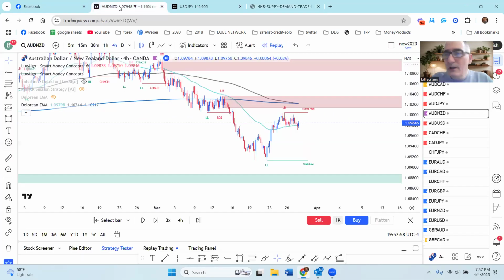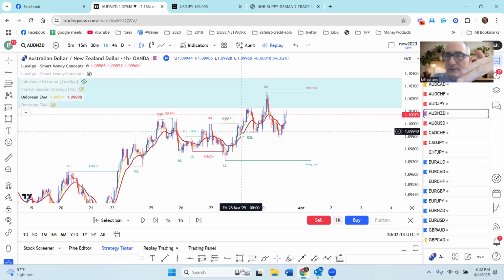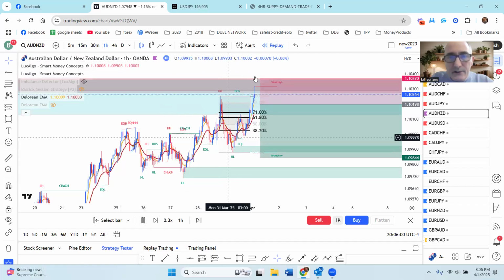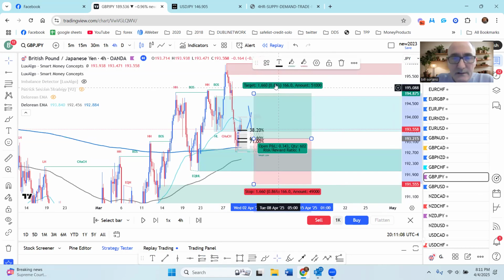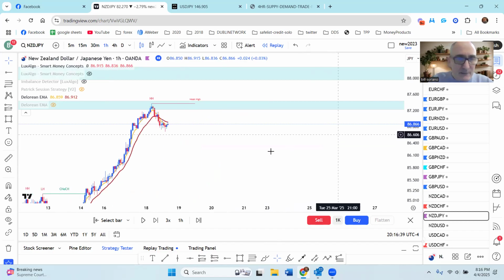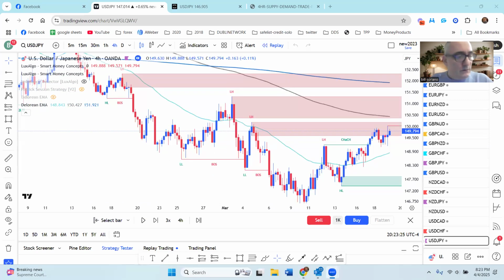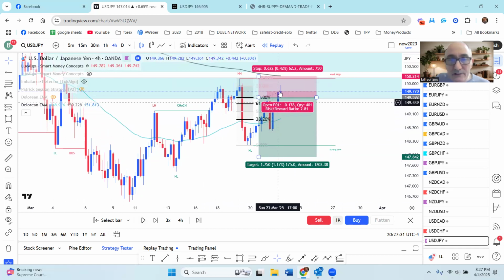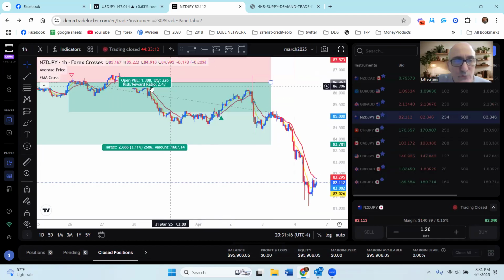Forex Weekly Recap Objective 4 Hour Supply & Demand Strategy in Action!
**Forex Weekly Recap: Trading the Objective 4-Hour Supply & Demand Strategy**

Join Bill Soriano from Pittsburgh for this detailed weekly Forex trading recap covering the week beginning March 31st, 2025 (trades reviewed up to April 4th). Learn how the "damn near 100% objective" 4-hour supply and demand zone trading plan performed.

In this video, we break down potential trades based on the strategy rules, analyzing key Forex pairs like AUD/NZD, GBP/JPY, NZD/JPY, and USD/JPY. Discover the importance of using multi-time frame analysis (4-Hour for zones/trend, 1-Hour and 30-Minute for entry confirmation) and specific concepts like:

✅ Identifying high-probability 4-Hour Supply and Demand zones
✅ Using EMAs (800, 200, 50) to determine market trend
✅ Confirming entries with 1-Hour "Shifts" (EMA Crossovers)
✅ Refining entries using 30-Minute "Change of Character" (Structure Breaks)
✅ Correct Stop Loss / Invalidation placement (Crucial tip: Using the 4H zone!)
✅ Setting Take Profit targets based on opposing zones
✅ Understanding Risk-to-Reward ratios
✅ How major news events (like tariffs) impact price action and trade management

📈 **Get the FREE PDF detailing this exact 4-Hour Supply & Demand Zone Trading Plan here:**

This video is perfect for Forex traders looking for a structured, objective trading strategy based on supply and demand principles and price action. See real chart examples and learn how to apply the rules step-by-step.

**Timestamps:**
0:00 - Introduction & Weekly Recap Overview
0:21 - The 4-Hour Objective Supply & Demand Strategy Intro
0:27 - FREE Strategy PDF Offer Explained
1:23 - Alternative: Done-For-You Trade Ideas (Membership Info)
2:02 - AUD/NZD Trade Example Breakdown (Entry, SL, TP Logic)
2:25 - GBP/JPY Trade Analysis & Handling News Impact
3:02 - Strategy Rules: Handling News & Higher Time Frame Focus
3:22 - Avoiding Zones Created by News Candles
3:49 - AUD/NZD Chart Analysis: Trend, Zone Identification, Entry Setup
5:22 - Dropping to 1-Hour: Waiting for the "Sell Shift"
5:51 - Dropping to 30-Minute: Confirming with "Change of Character"
6:47 - Setting Take Profit & Correct Invalidation (Stop Loss) Placement Strategy
8:26 - 30-Minute Refined Zone Entry Example
9:27 - Why NOT to use 1-Hour High/Low for Stop Loss!
10:43 - GBP/JPY Trade Breakdown & News Candle Example (4 PM)
11:38 - Analyzing Multiple 4-Hour Zones
11:58 - Waiting for the 1-Hour "Buy Shift"
13:04 - Confirming with 30-Minute Change of Character
14:06 - Setting Up the GBP/JPY Trade (Entry, SL, TP)
15:23 - Trade Management Example - Price Action Near Invalidation
16:17 - Impact of News Candle on Trade Outcome
17:14 - NZD/JPY Trade Breakdown
17:18 - Identifying Trend & Zones on NZD/JPY 4-Hour
18:11 - Waiting for 1-Hour "Sell Shift" & 30-Min Confirmation
19:17 - Setting Up NZD/JPY Trade (High Risk/Reward Example)
20:53 - NZD/JPY Trade Execution & Outcome
21:42 - USD/JPY Trade Analysis Introduction
22:35 - USD/JPY Detailed Breakdown (Strategy Application Recap)
23:35 - Importance of 1-Hour Shift + 30-Min Change of Character Confirmation
24:36 - Setting Up the USD/JPY Trade
26:33 - USD/JPY Trade Execution Example (Using Trade Locker View)
28:45 - Actual Weekly Trading Results Summary (+3.2%*)
29:41 - Final Thoughts & PDF Reminder